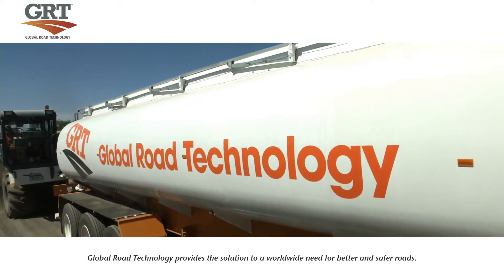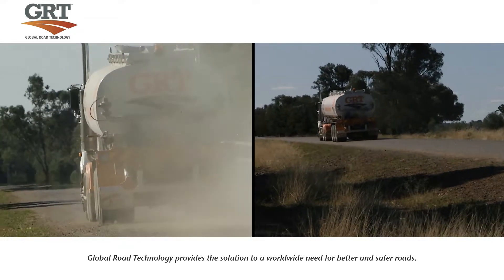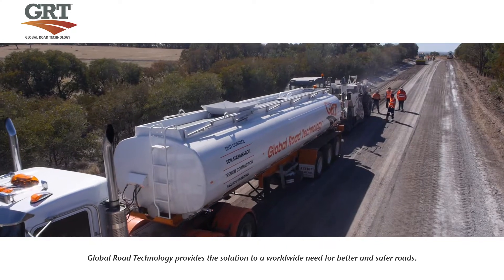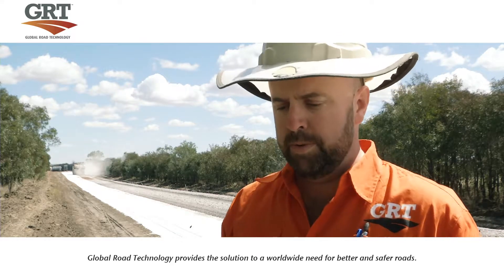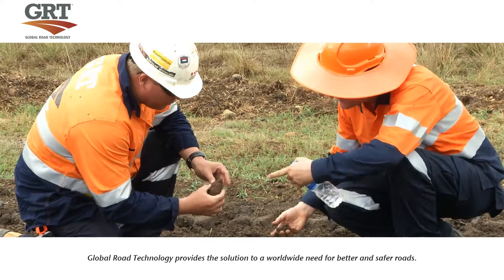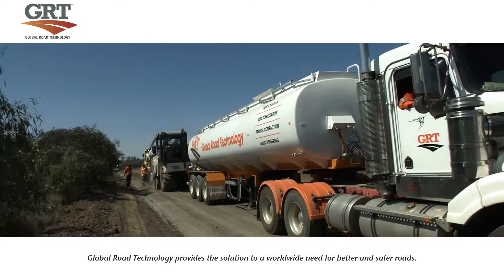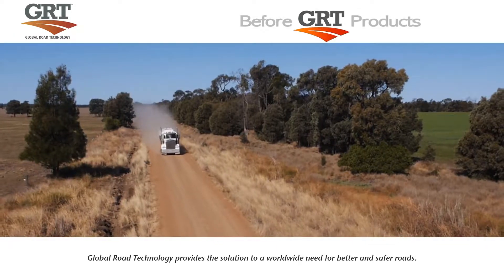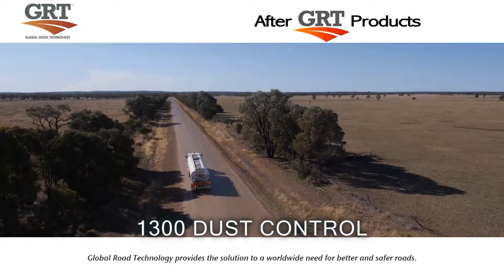GRT Road Stabilization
The road stabilisation and dust suppression program is tested in the GRT laboratory facility. Engineering experts develop every product to suit specific soil types and they’re performance verified under the highest quality of performing standards and quality control.
In most cases around the world sub base material is imported to create the road.
Through the use of technologically advanced polymers, GRT creates stable roads from existing soils delivering enormous cost savings and environmental benefits to the project.
“What GRT’s products will do will be to use what we’ve got in here, which is very poor and about the worst soil that we’ve got here in Australia, to make a really good road out of the in situ material. We can make a really good road out of that material. And that’s why we’re adding our GRT 7000 polymer product to it, so that it’s durable as well and its safe and it means that this road can stay open during the wet and then it’s not susceptible to that cracking.”